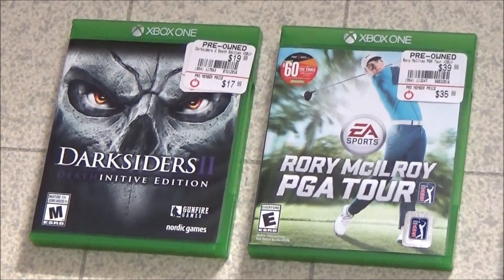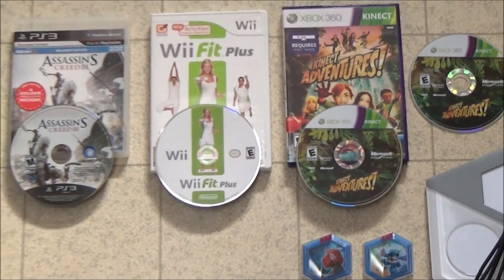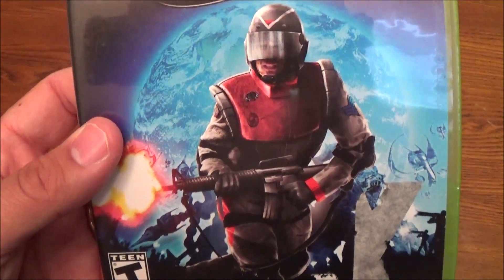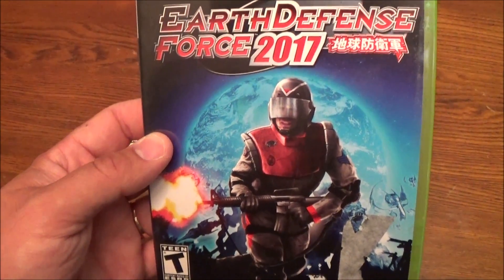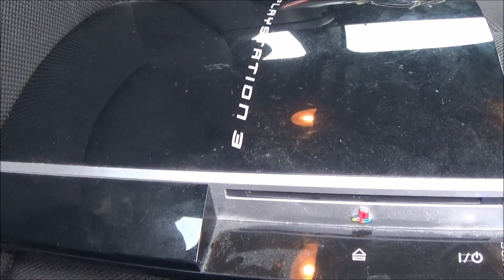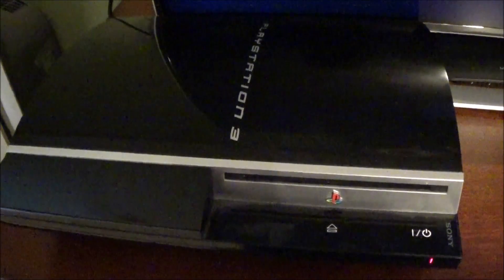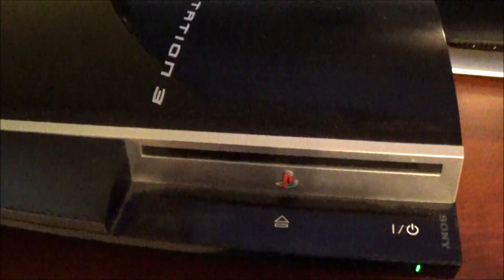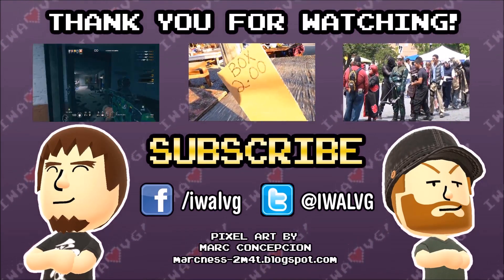IWALVG Dumpster Dives - "EDF! EDF! EDF!"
After a long dry spell, Neil finally comes across some fantastic items from GameStop's dumpsters including one of Classic Game Room's favorite Xbox 360 games... as well as a console...

This video is considered "fair use" under U.S. copyright law because it is noncommercial and transformative in nature, uses no more of the original work(s) than necessary, and has no negative effect on the market for the original work(s).